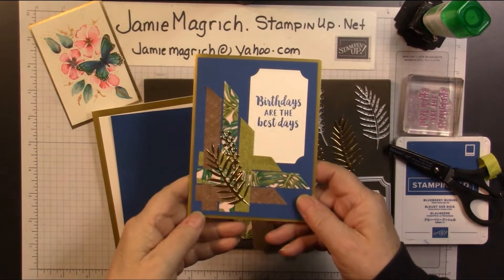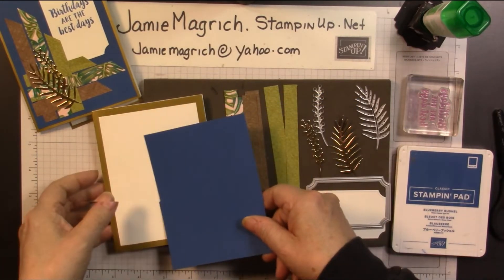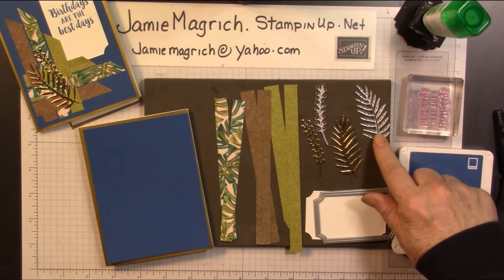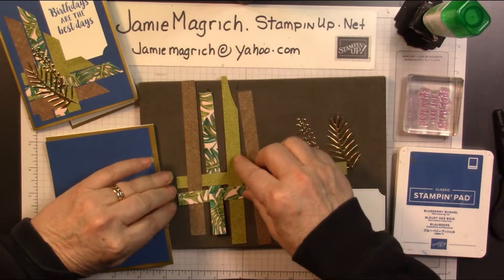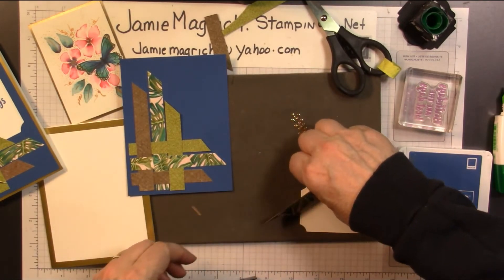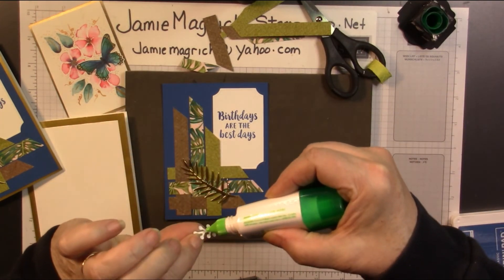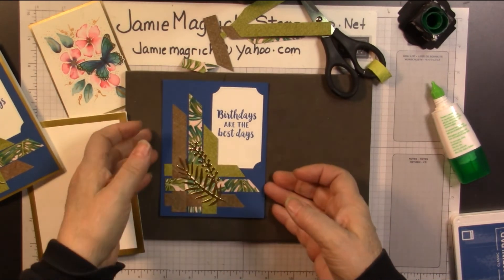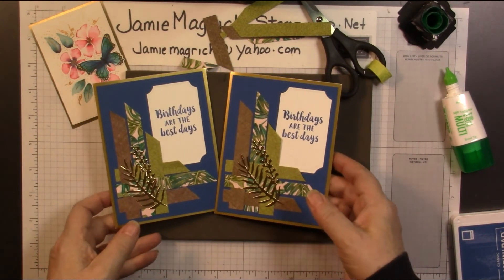A SCRAP BUSTER CARD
This is a fun card using 1/2 inch strips of scrap designer series paper and a few die cuts to embellish with.